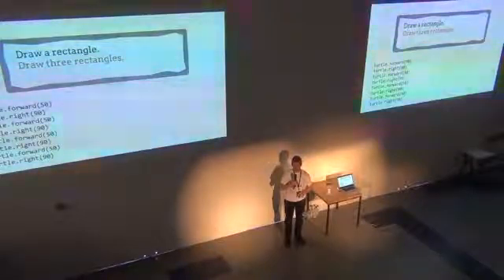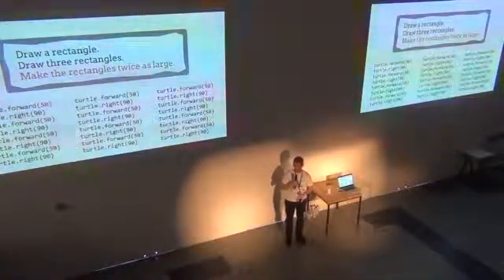Robert Lehmann - Self-Directed Learning Material